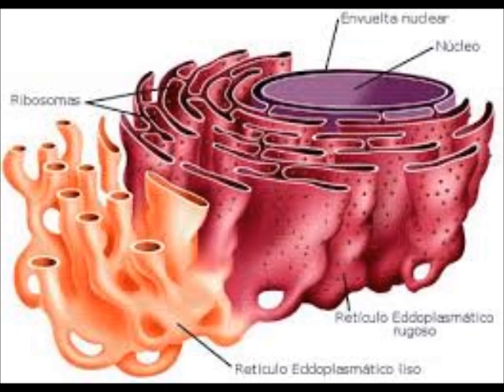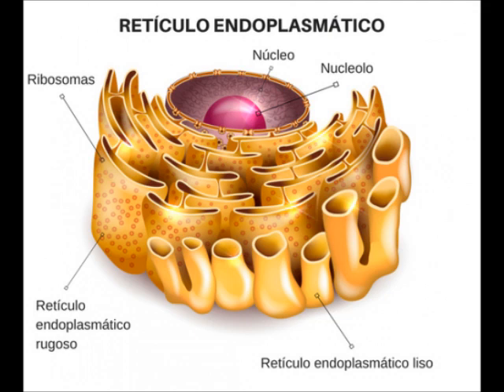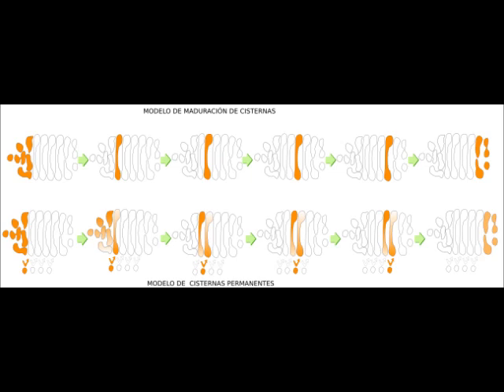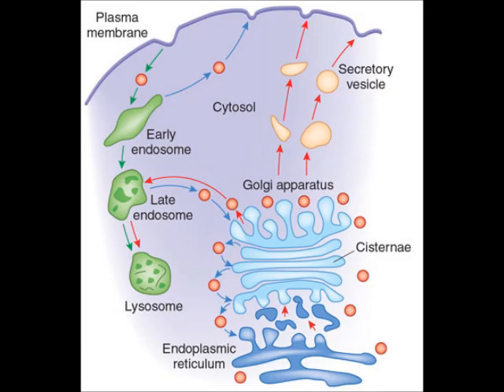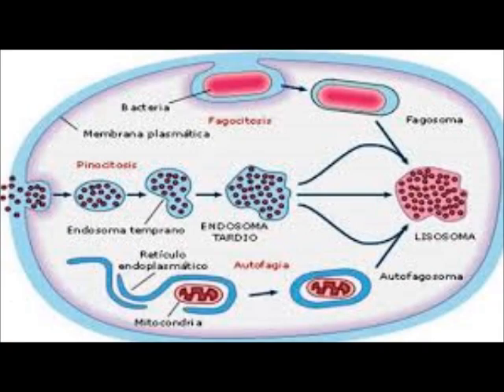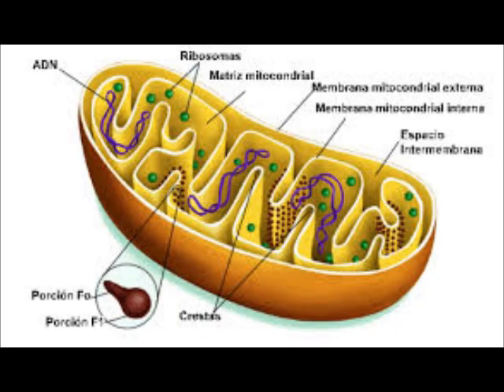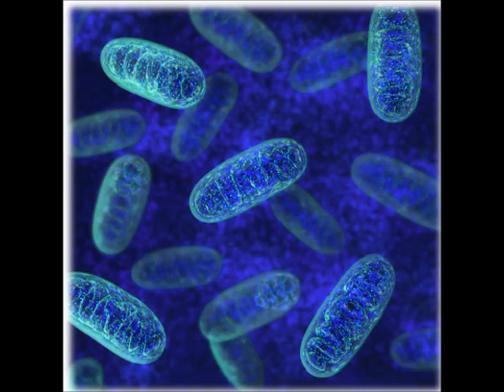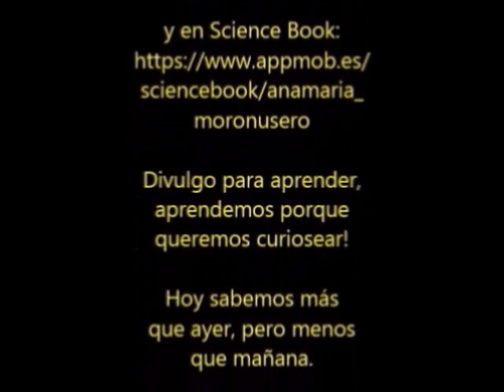Principios Histología Animal. Célula eucariota 4. Orgánulos celulares.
Buenas ammucurios@s!
Ya se acerca fun fun fun la navidad!!!

Bienvenid@s a otra semana más con otro vídeo más de ciencia, espero que entre vuestras compras de comida y navideñas saquéis un momento para aprender cosas y las conversaciones navideñas se os amenicen contando estas curiosidades!!!
Espero como siempre que os guste! que os dejéis un like, una nueva suscripción, y que sigáis viendo videos y aprendiendo tanto como podáis!

Y el correo para cuestiones, quejas, sugerencias, etc.

Un saludo

AMMU

¡¡Feliz navidad y nochebuena por adelantado!!